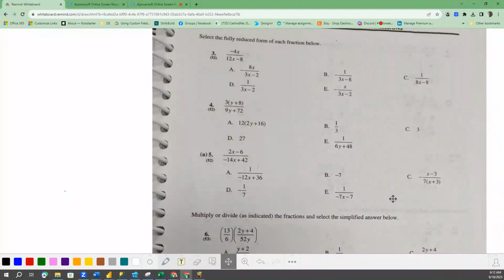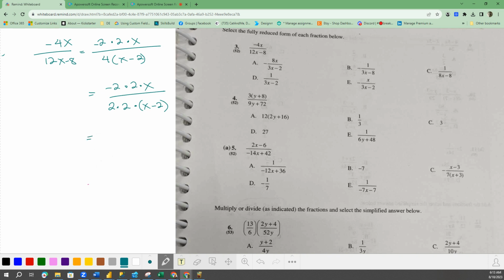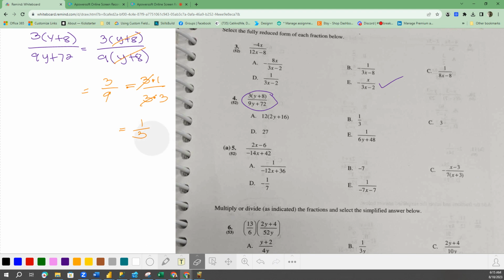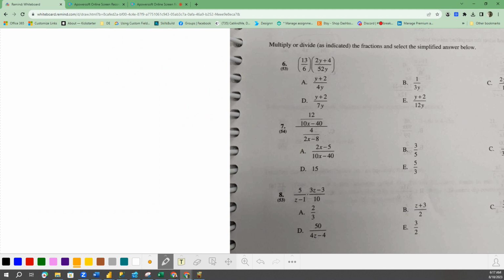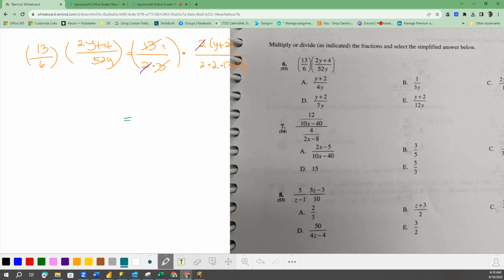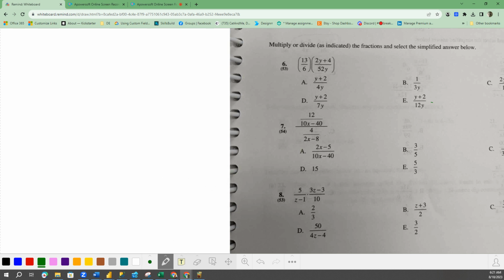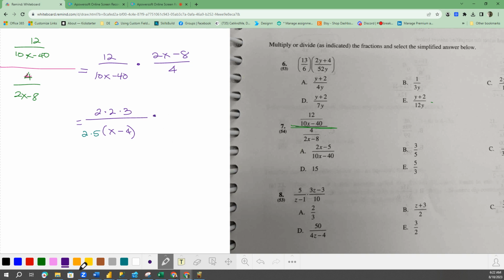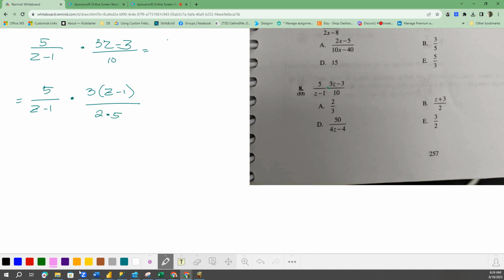Lesson 56 Question 3 - 8